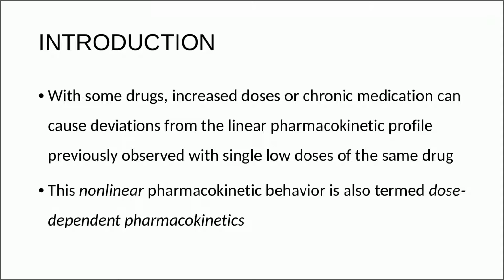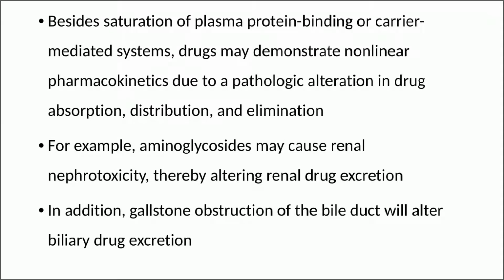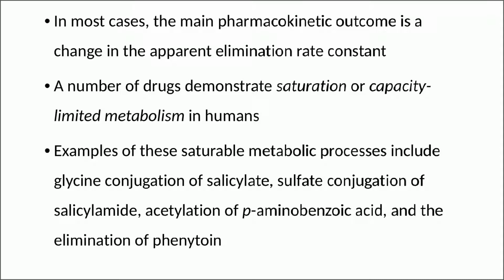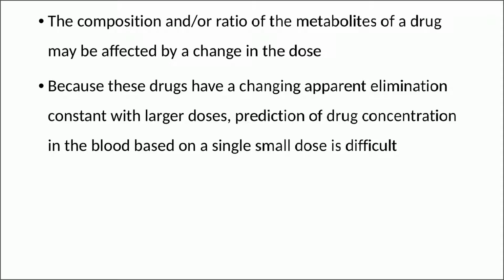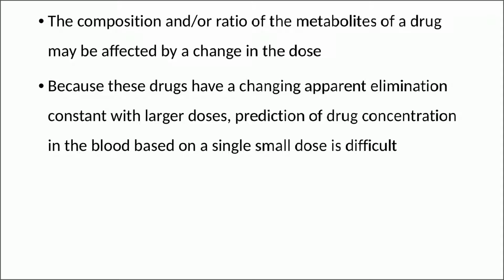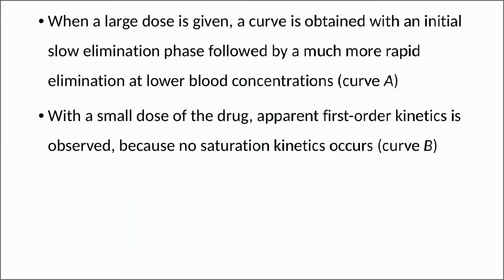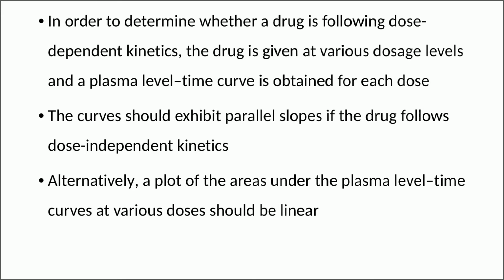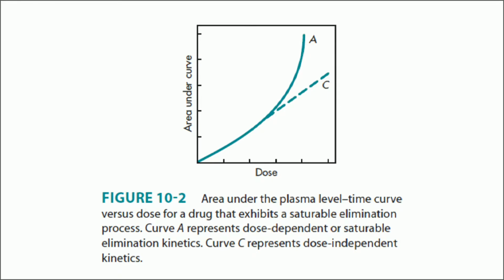Non linear pharmacokinetics